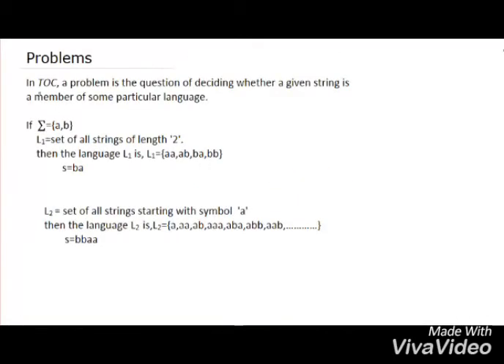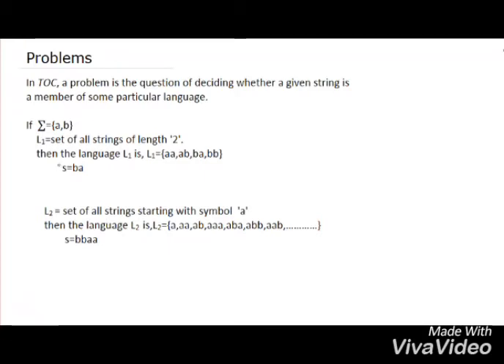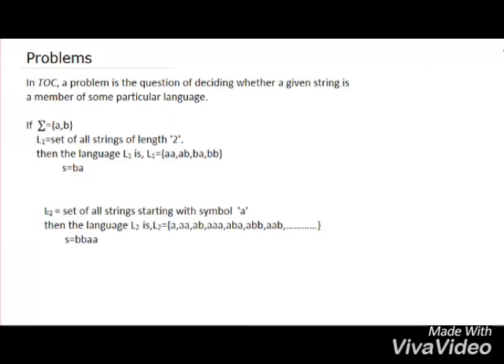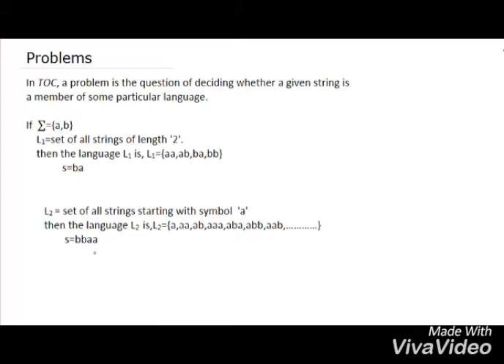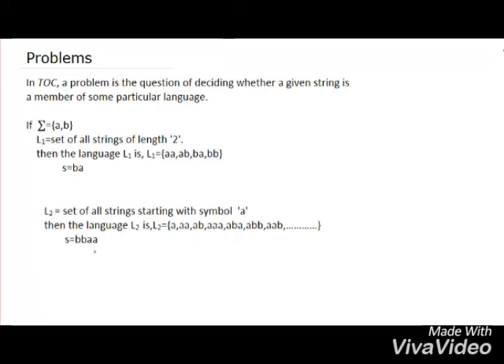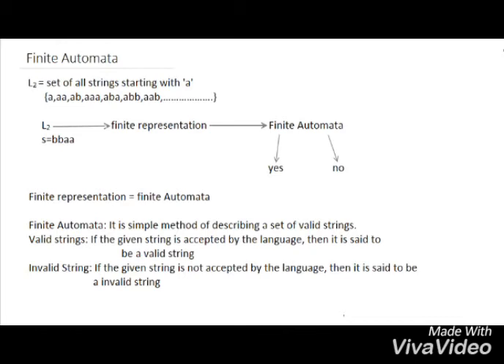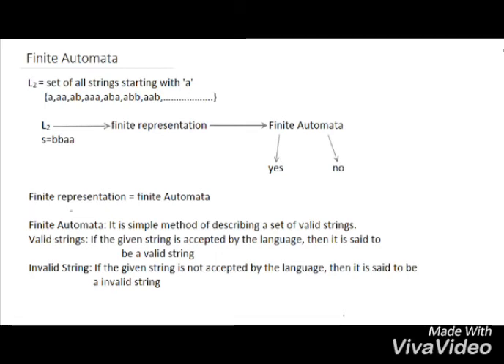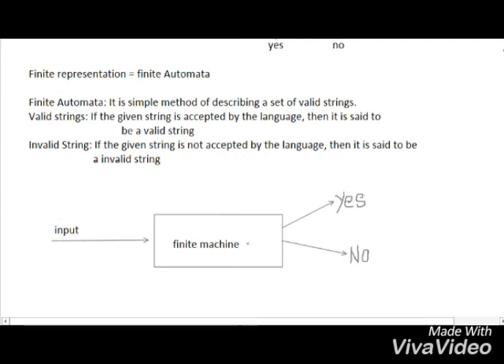Theory of computation -Finite representation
FLAT